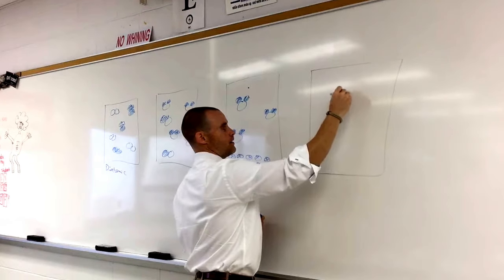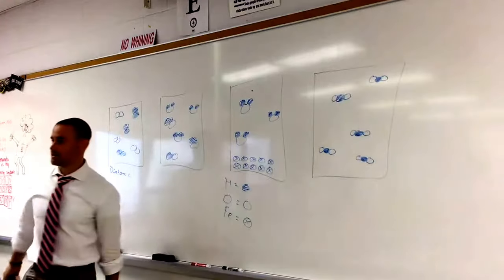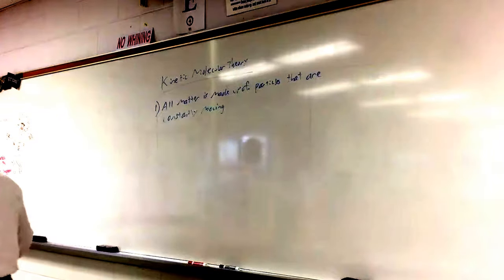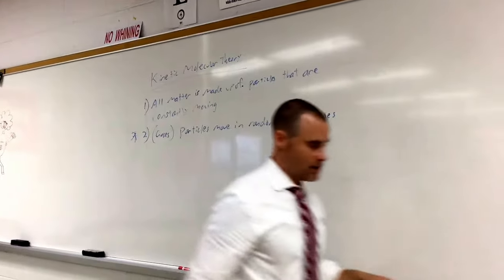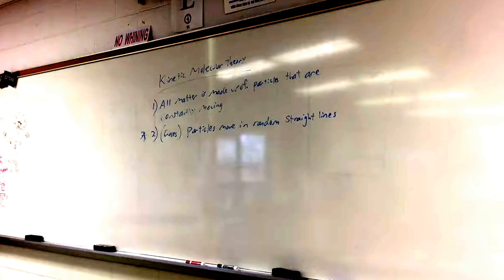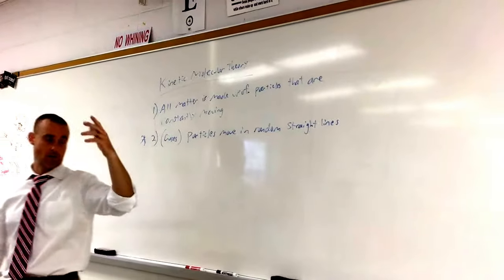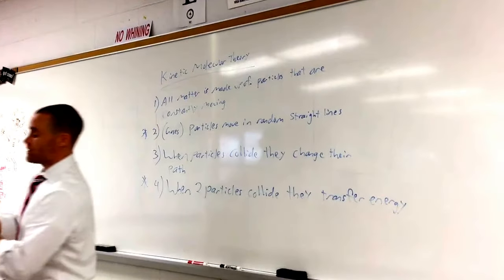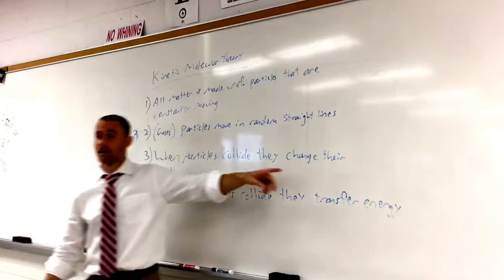10/16/17 Per 2 chem